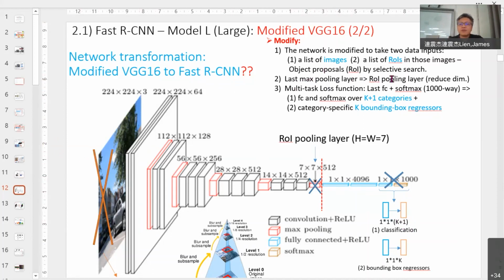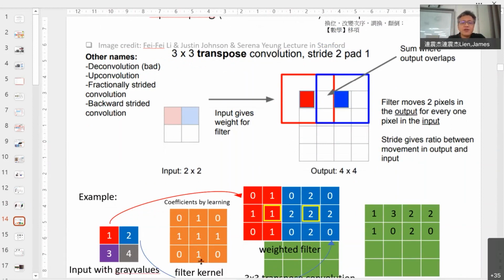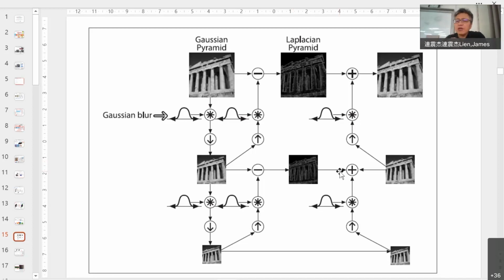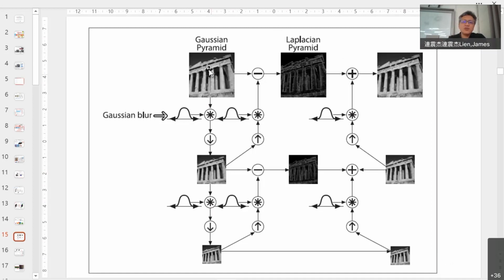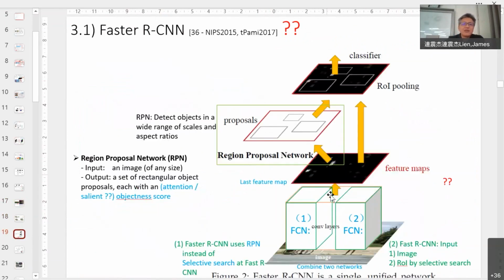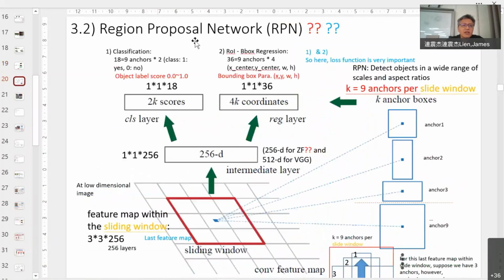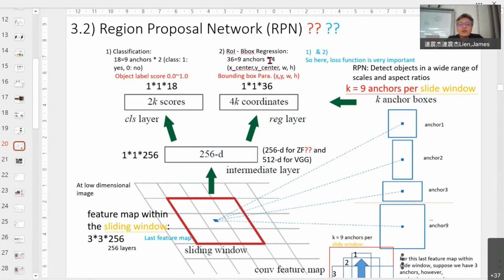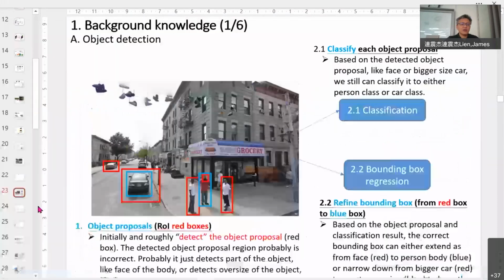電腦視覺與深度學習_20220106_05_Dl_ClassifyDetect_RCnn_Faster(2)